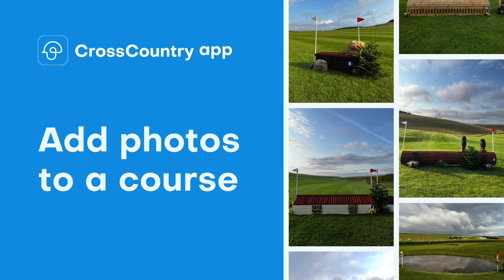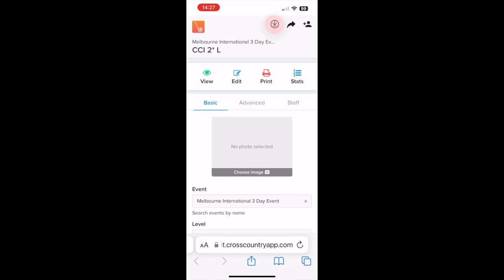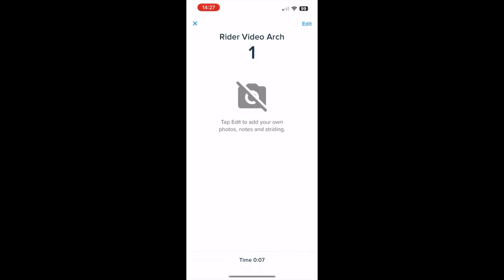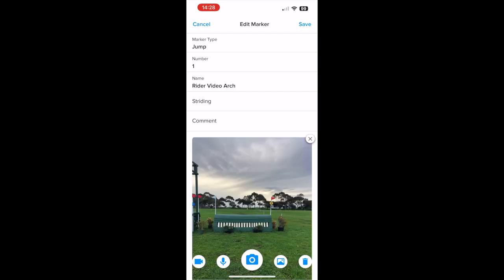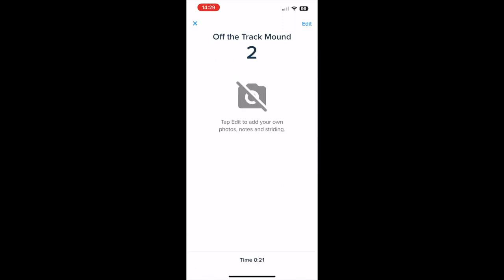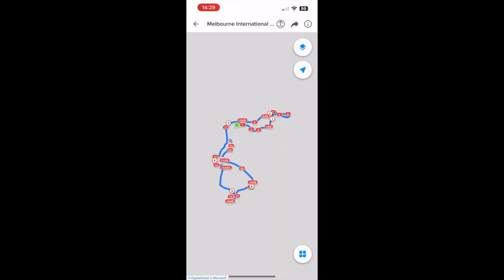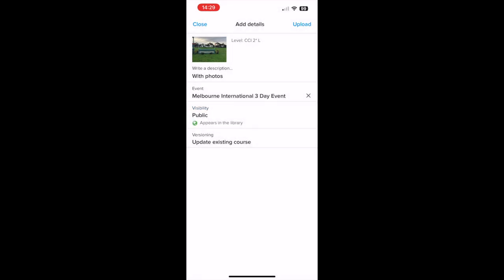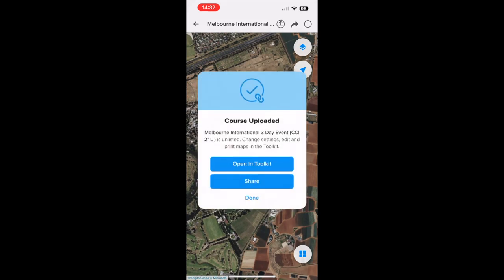How to add photos to a course in CrossCountry App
In this video I show you how to add photos to a course in CrossCountry app when you have been added as a collaborator.